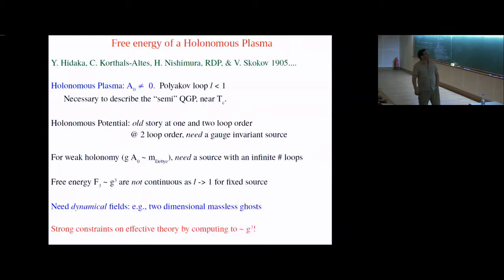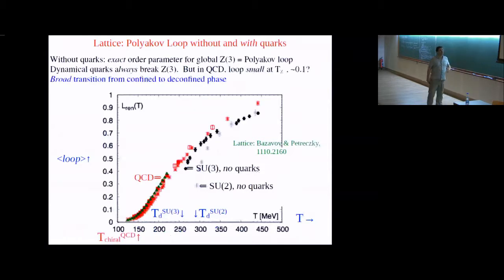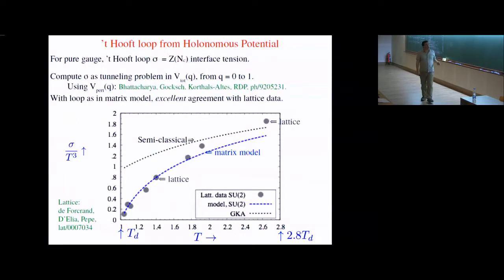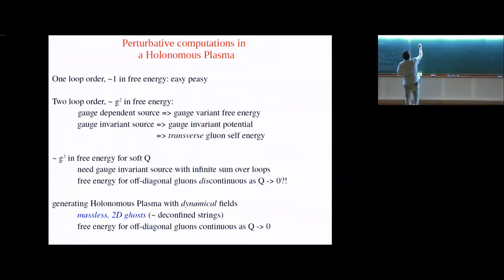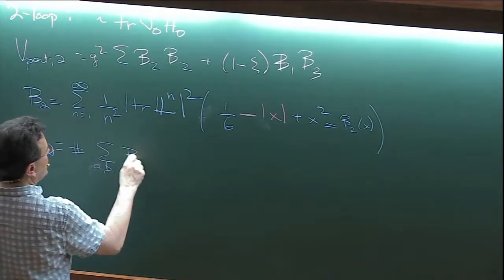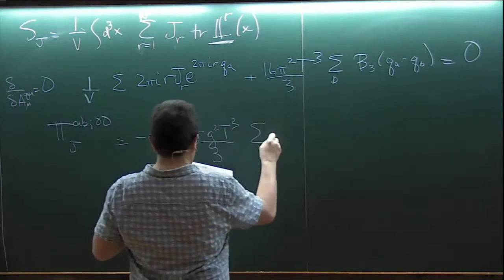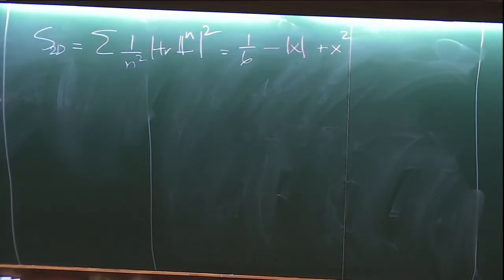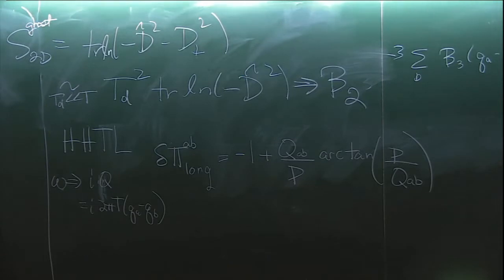Free energy of a holonomous plasma by Rob Pisarski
PROGRAM

DATE: 01 April 2019 to 17 April 2019

1. Perturbative QCD and effective theories like SCET
2. Lattice Gauge Theory
3. Thermal Field theory and hard-thermal-loop resummations in QCD
4. Low-x physics
5. Holographic approaches to QCD matter
6. QCD kinetic theory
7. Jets in QGP

0:00:00 Free energy of a holonomous plasma
0:03:14 Lattice, matrix models for a Holonomous Plasma
0:06:52 Pure glue: deconfined strings in 2+1 dim.'s
0:06:58 Pure glue: deconfined strings above Ta.
0:08:36 Lattice: Polyakov Loop without and with quarks
0:09:26 Holonomous Potential @ 1 loop order
0:10:57 Non-perturbative Holonomous Potential
0:13:39 Matrix model for three colors
0:15:20 Polyakov loop: model vs lattice?
0:17:28 Holonomous Model with quarks
0:20:23 Q
0:22:05 Perturbative computations in a Holonomous Plasma
0:23:58 Background Field Calculation
0:26:08 1 loop
0:29:11 2-loop
0:39:56 1 loop order
0:49:01 Introduction to Two- dimensional field
0:51:05 Summarizing Result
0:56:32 Q&A